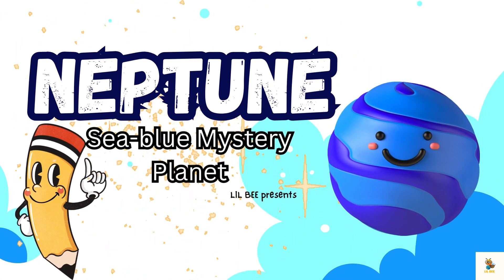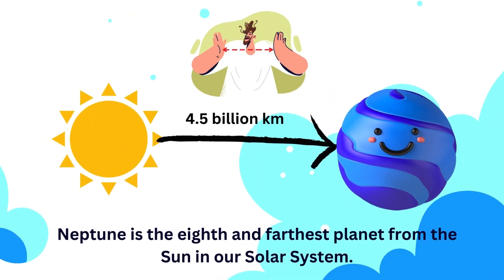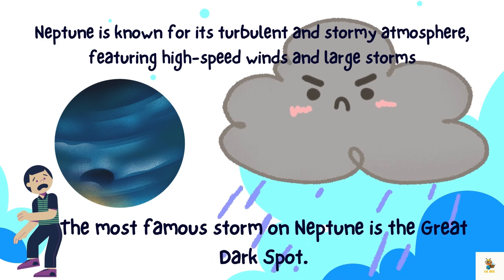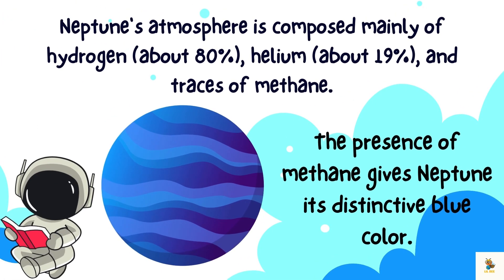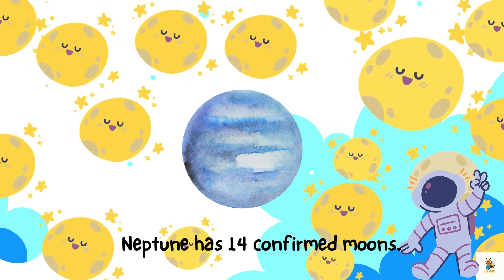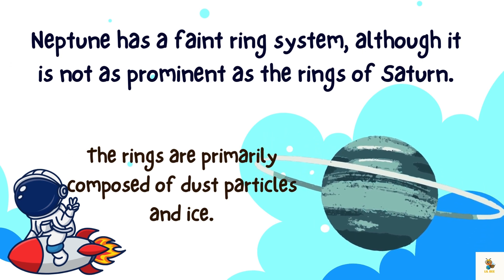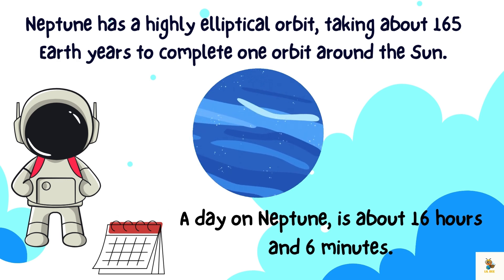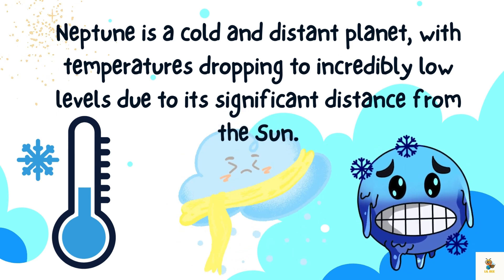Neptune Planet | Kids Educational Video | Best Learning videos | Learn Solar System | By LIL BEE